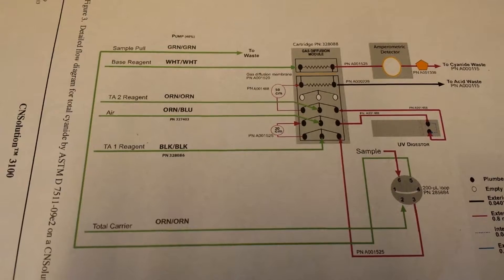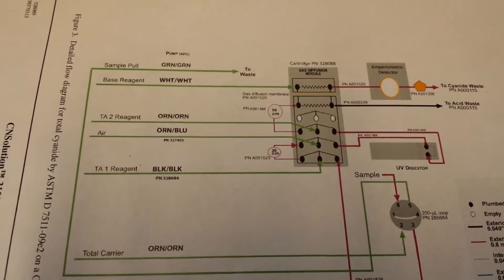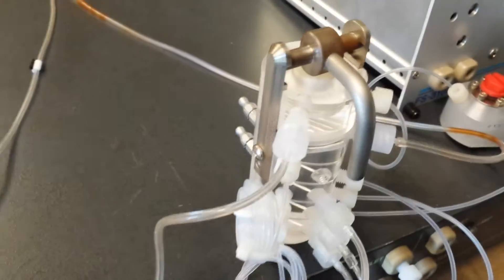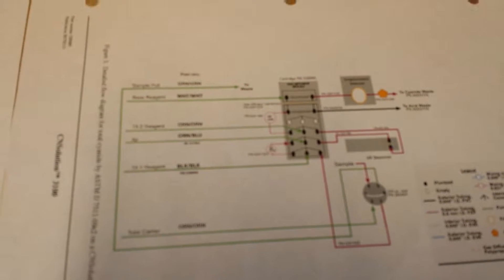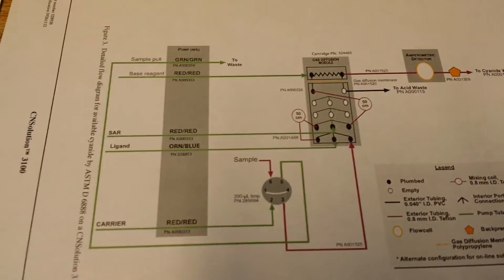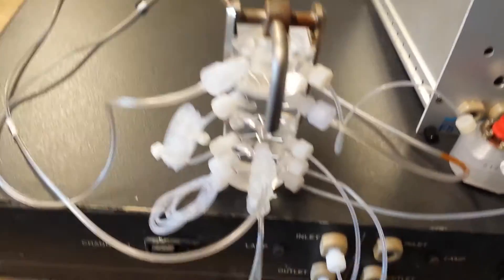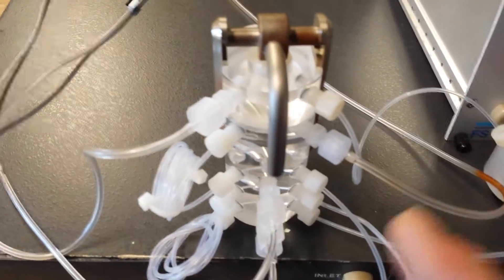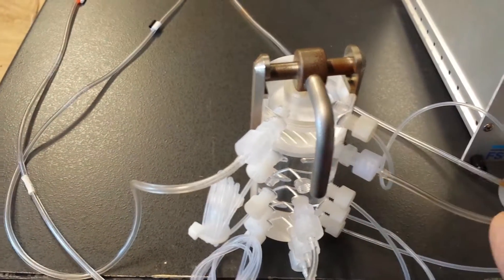Part 1 Converting between Cyanide Species w same GDM EZkem Video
In this EZkem video we will be presenting an overview of converting  between different cyanide species using the same gas diffusion module.

Don't forget to check out our Blog and our new post: The Earth Isn't Flat and Glass Isn't Better than Teflon